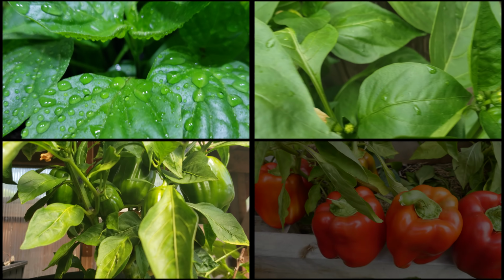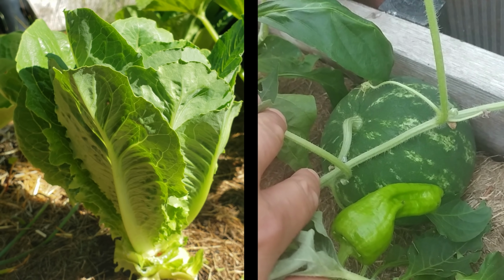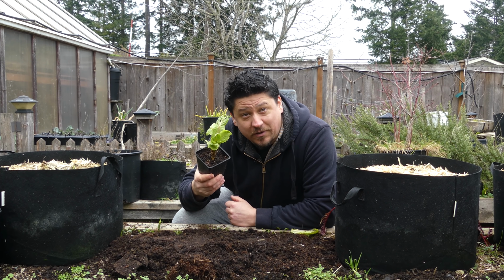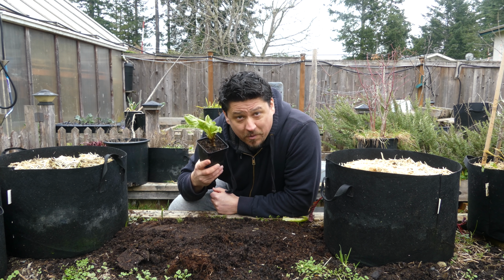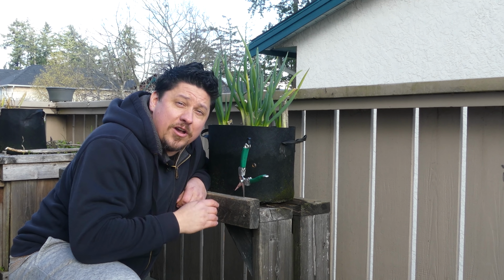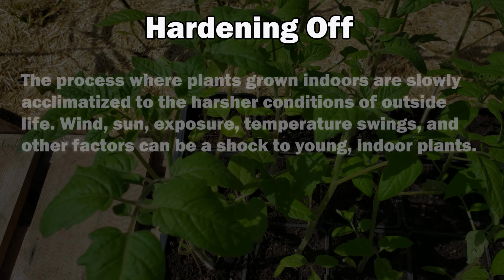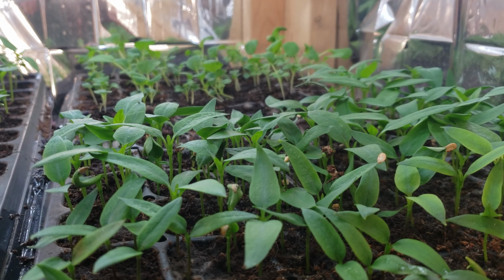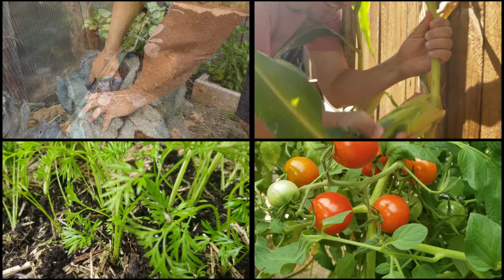Growing Your First Garden Episode 3 of 4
Its Time To Plant! Today, we're going to cover all the nuances of container gardening, direct seeding, seed starting, and transplanting. We are 3/4 of the way through the series and the excitement to get that first crop going has never been higher!

With a new year brings a new enthusiasm for growing our own delicious, organic, fresh food, right in our own backyards. Let's go over everything you need to know to up your growing game, making this year the year you officially call yourself a "gardener"!

Growing Your First Garden 4-Video Series:

Part 3: You Are Here!

2022 is most definitely the Year of the Garden! We deserve it after the last little while, and growing our own food and self sufficiency is just the reward we need to get back on track!

Watering Can:
Amazon Canada
Amazon USA